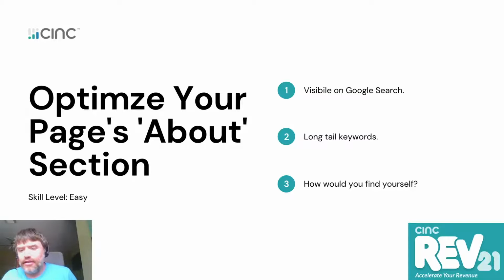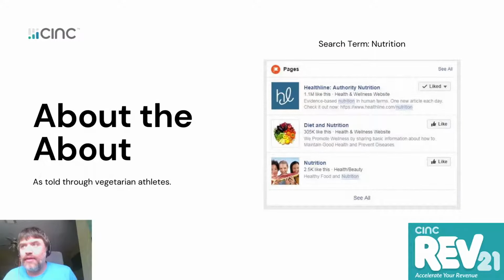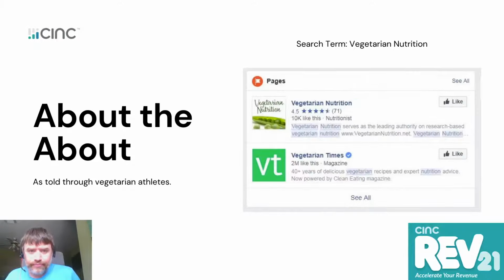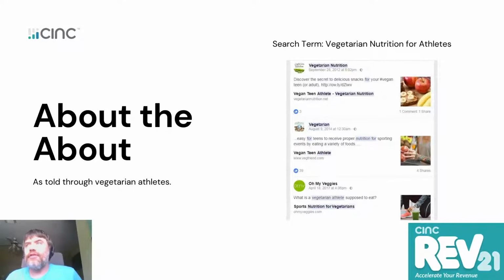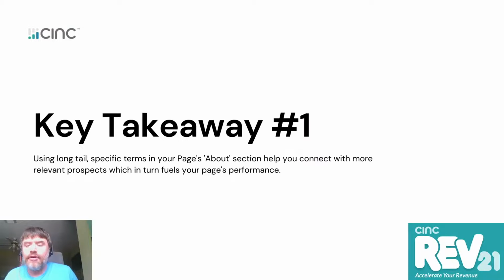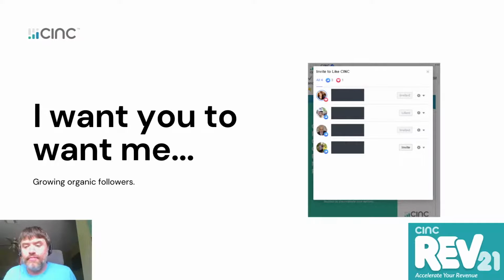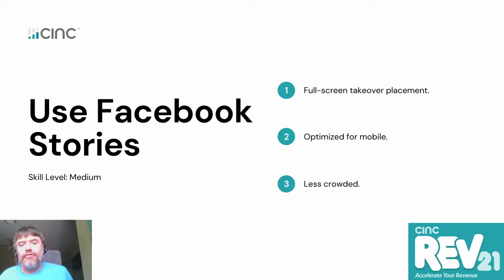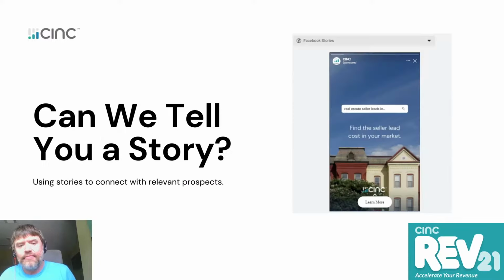CINC Rev 2021: 5 Facebook Marketing Tips in 10 Minutes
Harry Kierbow, Sr. Director of Paid Social Media Marketing at CINC, goes fast and furious, providing you with 5 tips to help leverage the power of Facebook. Do you want more insider information? Harry shares an additional 7 tips within this blog post.